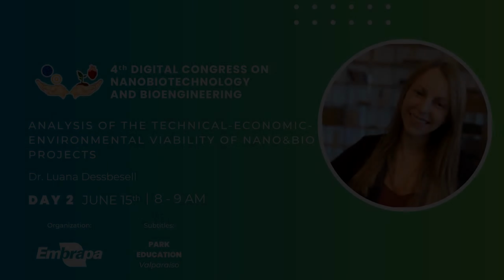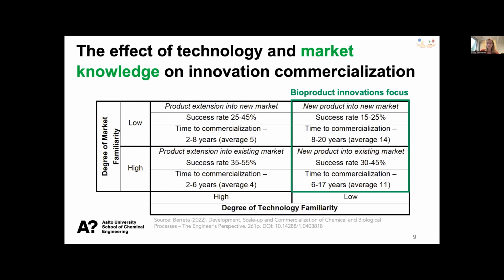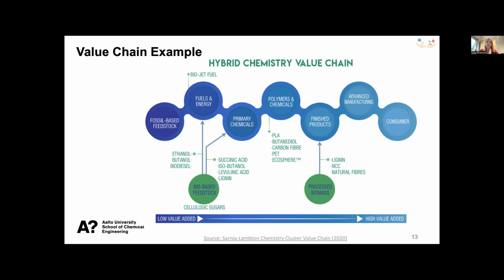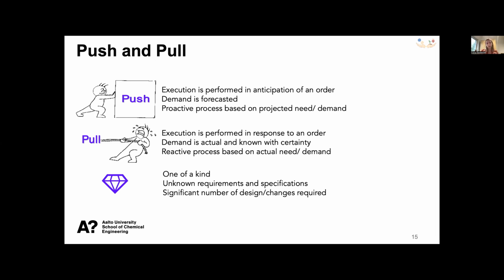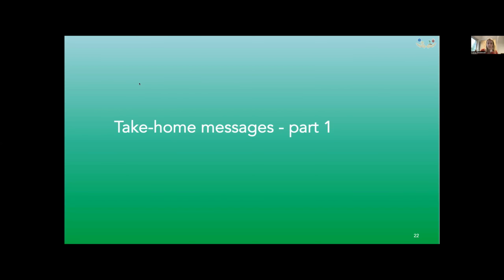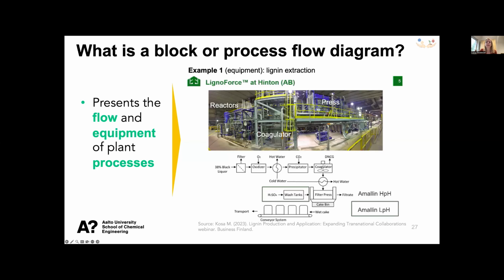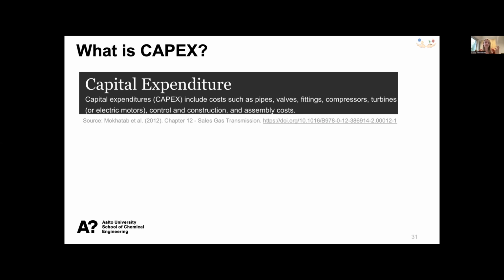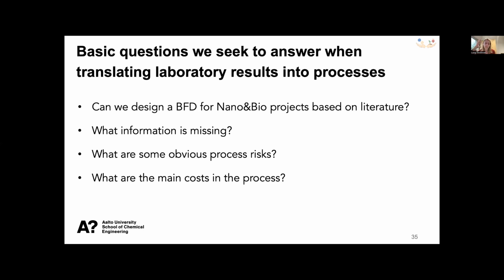Minicurso (Dia 2) / Short course (Day 2) - Dra. Luana Dessbesell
Análise da viabilidade técnico-econômica-ambiental de projetos de Nano&Bio: "Translation of research to commercialization."